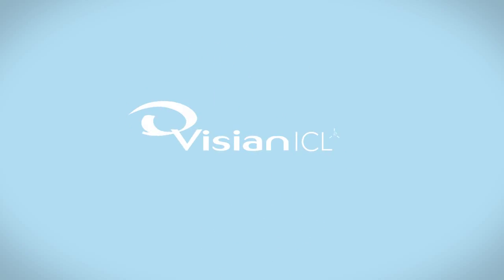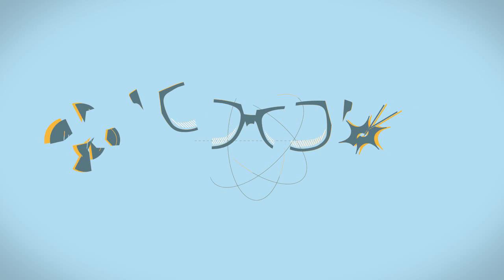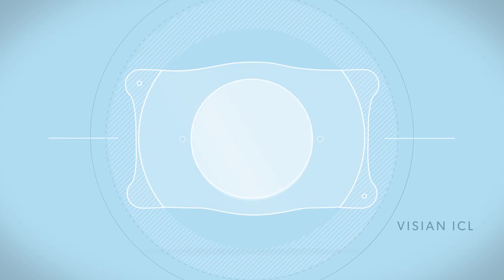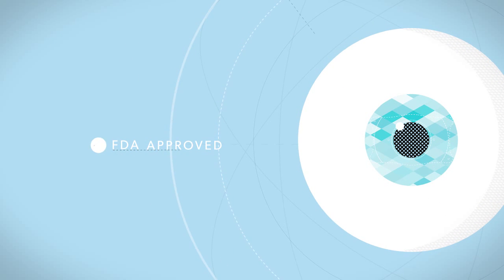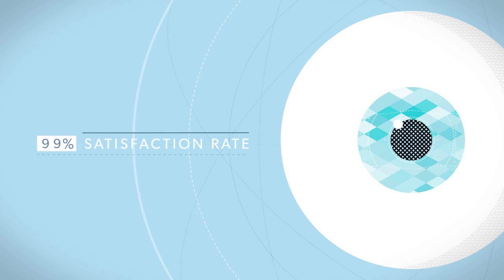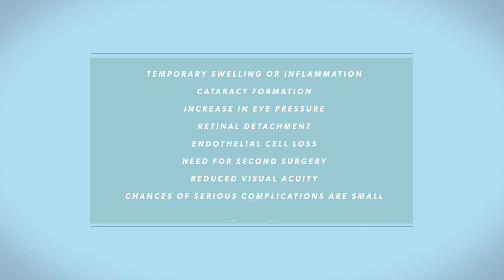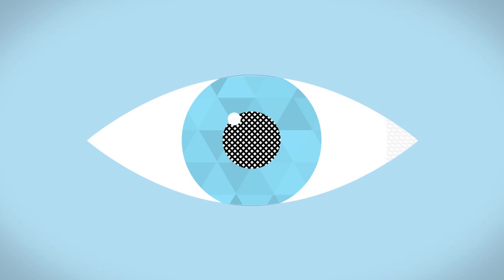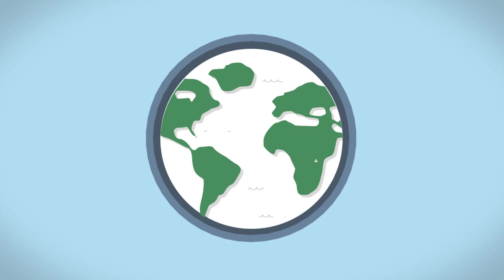ICL Surgery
Many individuals wishing corrective surgery for their vision may have prescriptions that are outside of the range that the excimer laser can treat safely. Other patients may have issues with corneal thickess, dryness or corneal irregularity making LASIK surgery impossible. For these patients we can offer an alternative type of surgery that can allow for the implantation of a corrective lens into the interior of the eye.

During a short out-patient procedure, Dr. Fox can implant a VISIAN STAAR lens as treatment alternative. ICL procedures are performed at our conveniently located Clarity Refractive Center in West Orange, New Jersey. The surgery is performed with local anesthesia and light sedation.

If you have always wanted Lasik, but have been told that you are not a candidate because you are too nearsighted or your corneas are too thin, your answer could be the Visian ICL. With the ICL, we can now help many people who we previously could not help see without their glasses and contact lenses.

The Visian ICL is an implantable lens made of a soft biocompatible material similar to that of a soft contact lens. Unlike a contact lens, the ICL is positioned inside of the eye behind the iris (the colored part of the eye) and in front of the natural crystalline lens. In this position, the ICL remains invisible and corrects vision without inducing many of the optical aberrations that can occur when the laser is used to treat higher prescriptions.

You are a good candidate for the Visian ICL if you are between the ages of 21 to 45, have between -3.00 to -20.00 diopters of myopia and no more than -2.50 diopters of astigmatism and a stable refraction for at least one year.

The procedure to implant the Visian lens takes only 10-15 minutes, but expect to spend several hours at our surgical center. After preparations, an anesthetic will be administered to make sure that you are relaxed and comfortable. The ICL is inserted through a small incision measuring less than 1/8 of an inch which seals without stitches. Typically both eyes are treated on the same surgical day.

The Visian lens is designed to give a lifetime of vision correction. In FDA trials, 99.4% of patients were satisfied with results. However, unlike other vision corrections procedures, if there are major changes in your vision, the ICL can be removed and replaced or another procedure can be performed to enhance the function of the ICL. Outcomes following ICL surgery can provide superior visual outcomes for many LASIK patients with higher prescriptions.